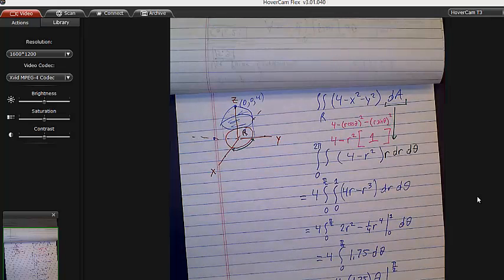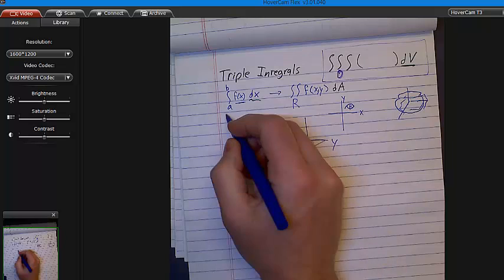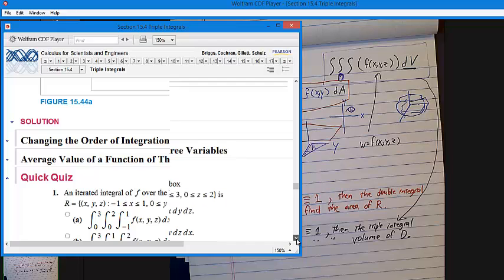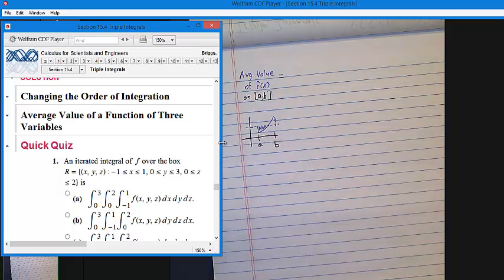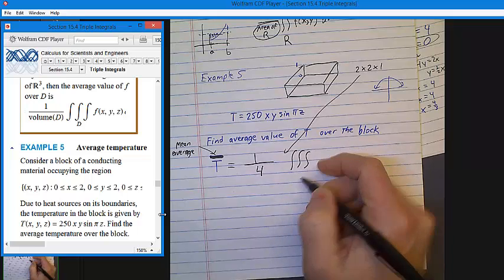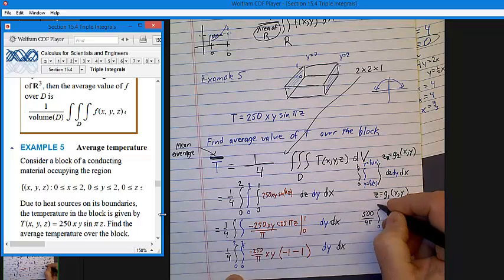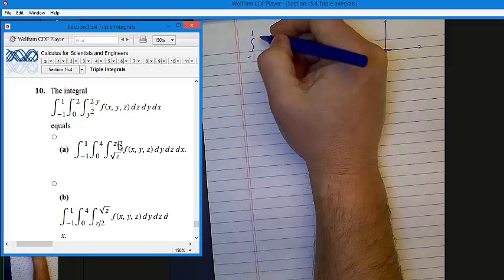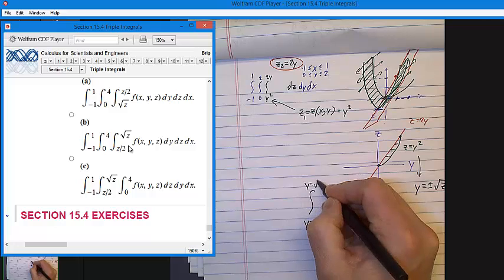Section 15 4 Triple Integrals